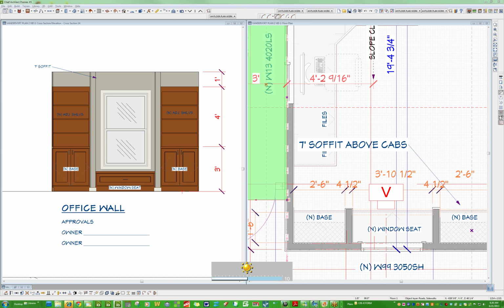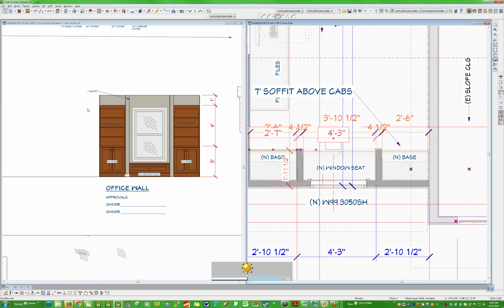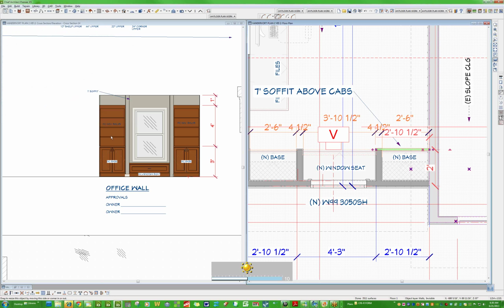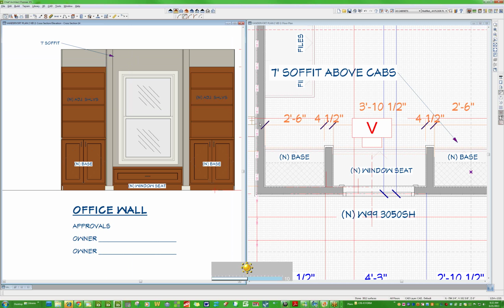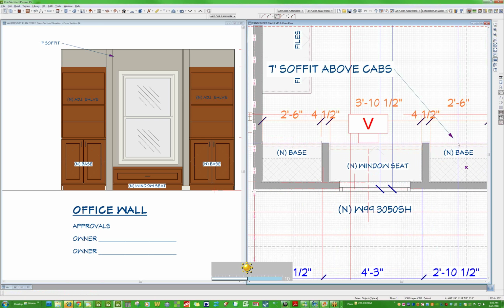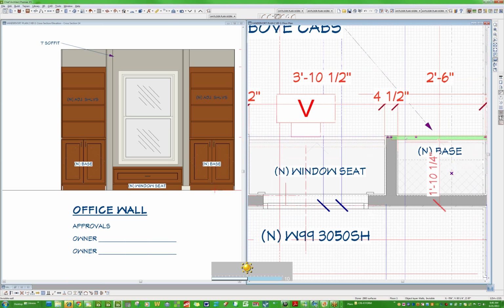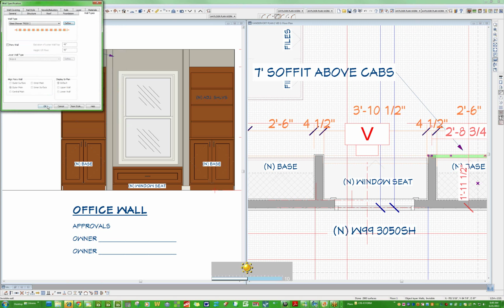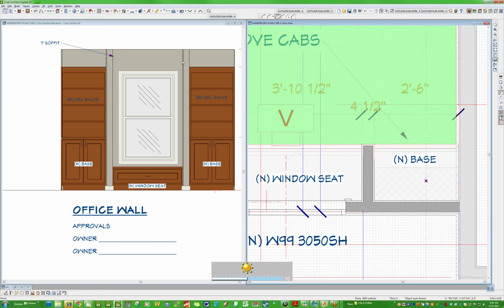GLASS SHOWER WALL TRICK 2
Dealing with wall layers again,  semi interesting,  some unusual things.
Probably not a must see,  but these kind of things come up once in a while.